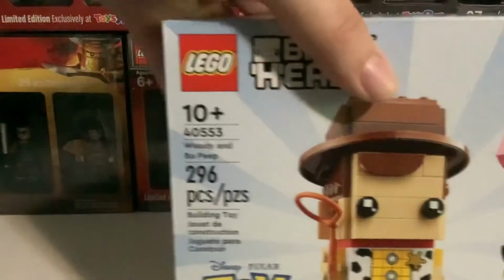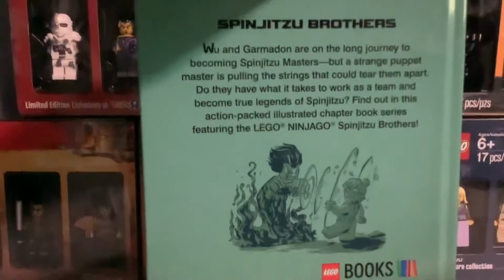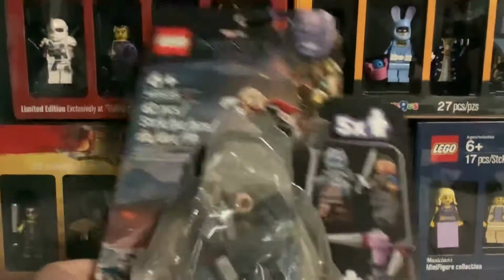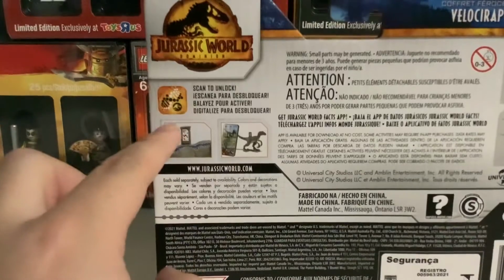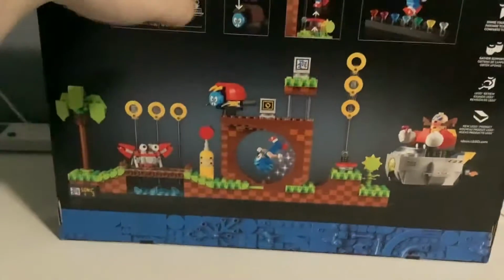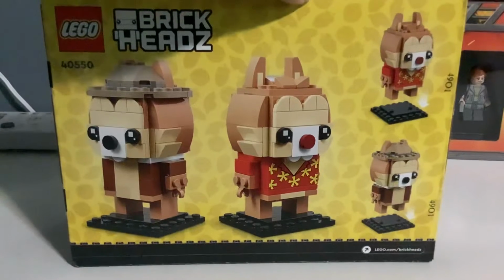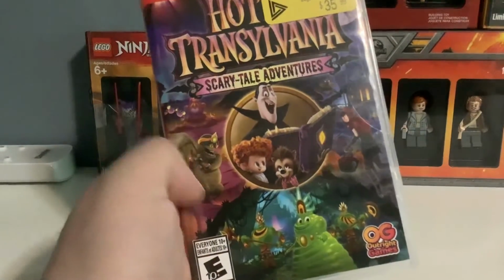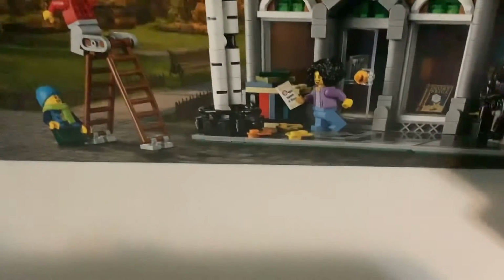Lego/other stuff haul